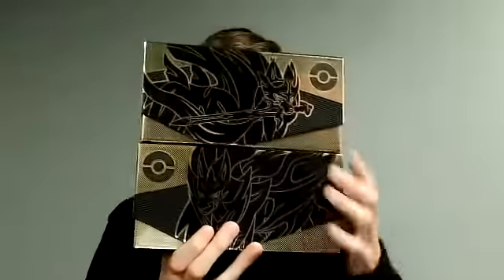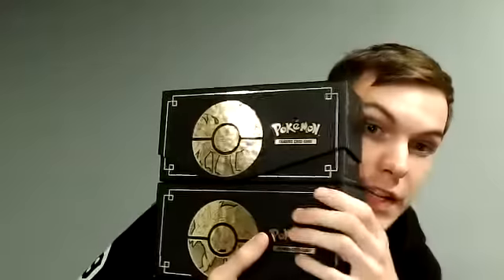Blackson Breaks Episode 19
Day 5 of PackMan Week to celebrate our longstanding collaborations with ThePackMan1. Today features a ton of cards from the Pokemon Zacian and Zamazenta ETBs.

What card was your favorite from the today's break?